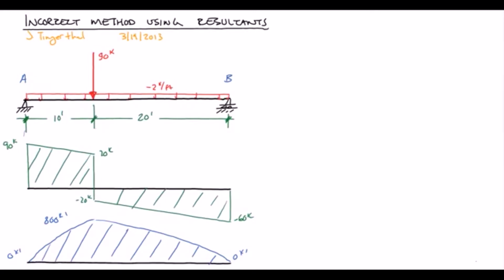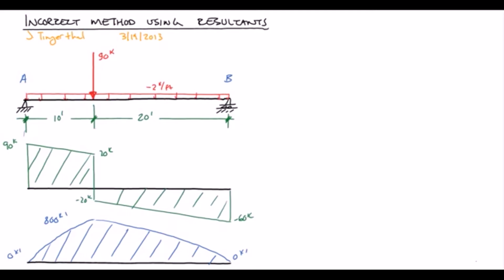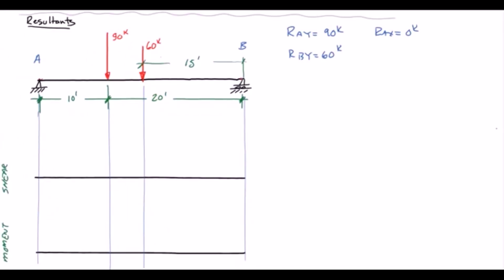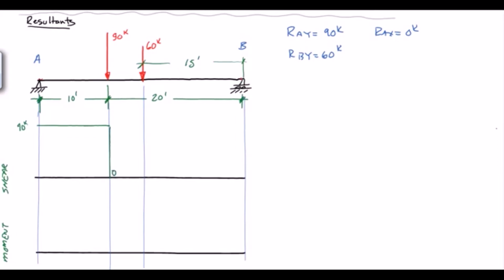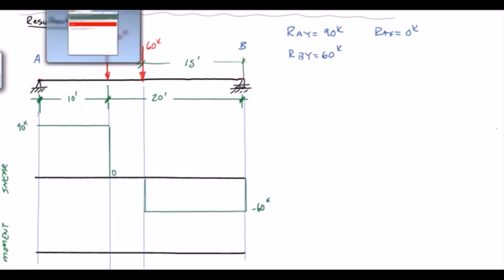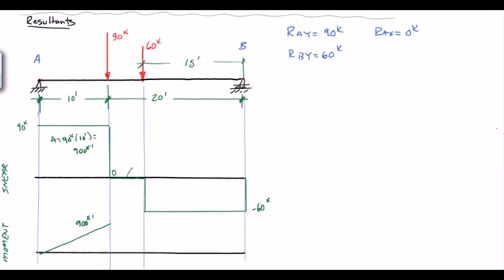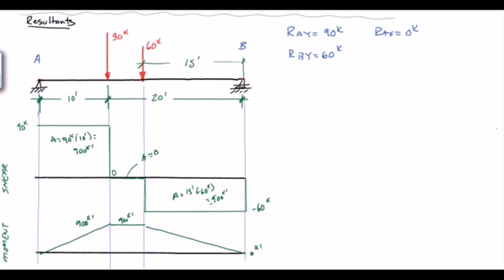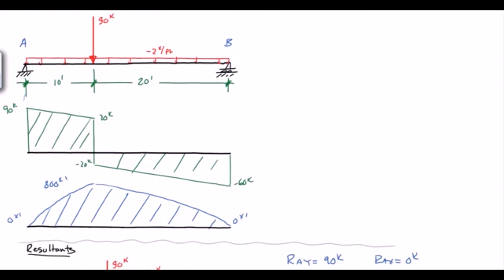Bending moment and shear force diagram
Sheer force diagram (SFD) and bending moment diagram (BMD) are the most important first step toward design calculations of structural or machine elements. This video will demonstrate the steps to measure SFD & BMD